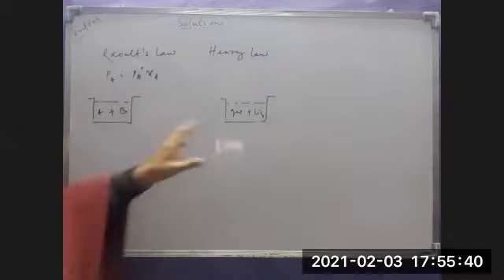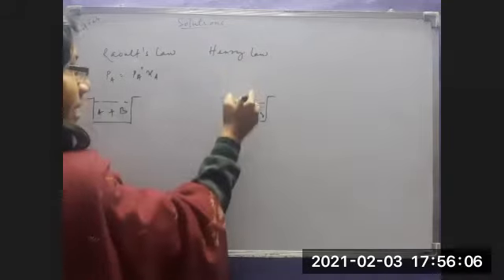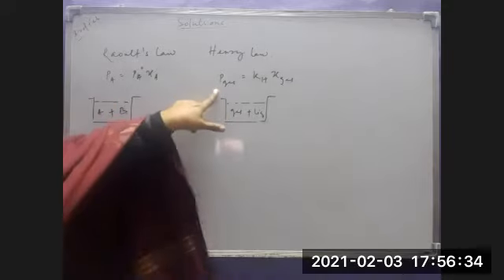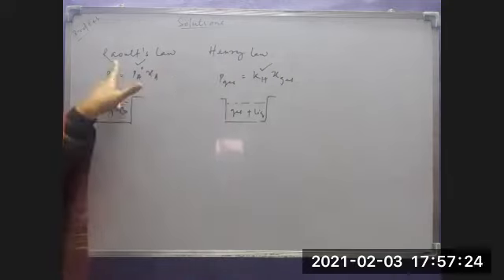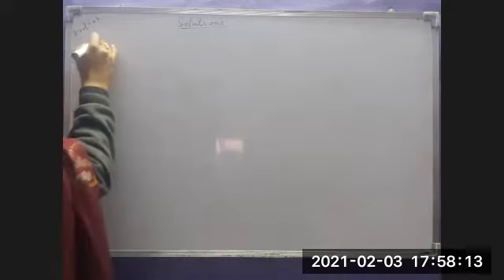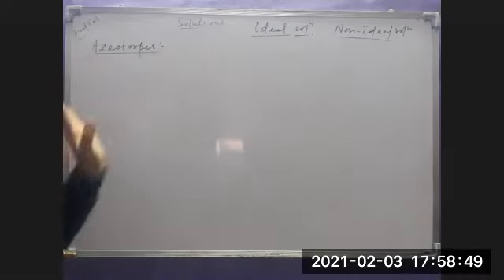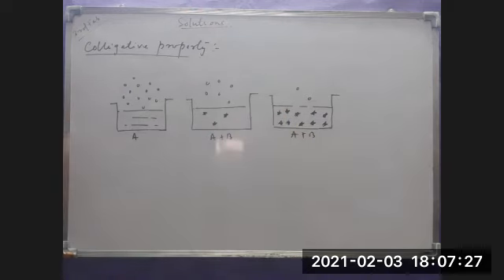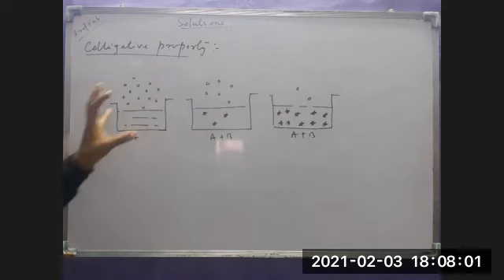Azeotropes(min boiling & max boiling) & Colligative properties, ch- solutions, 12th, by Swati ma'am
30 mins lecture by Er Swati ma'am on Azeotropes(min & max boiling), colligative properties from ch- solutions, 12th chemistry.